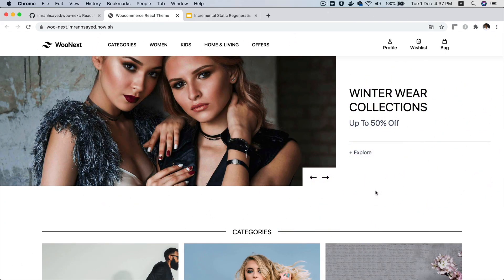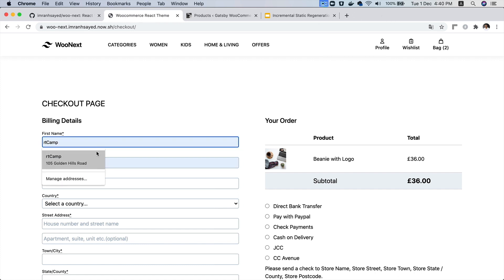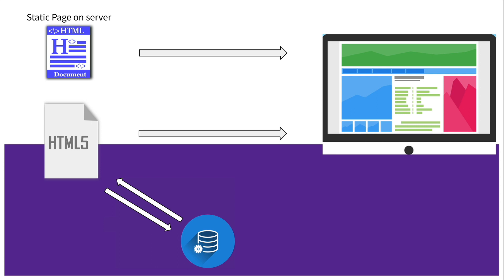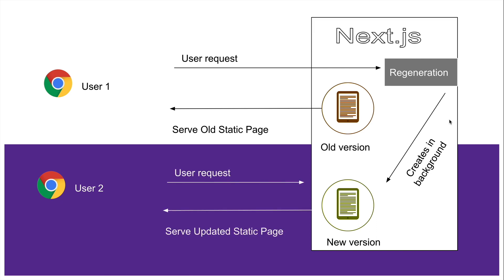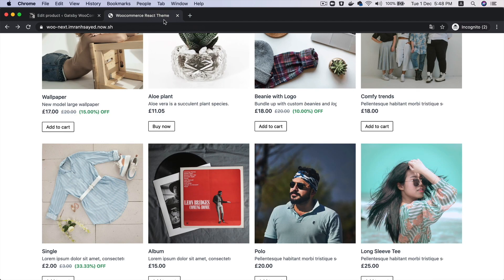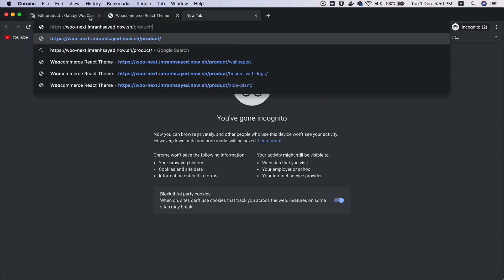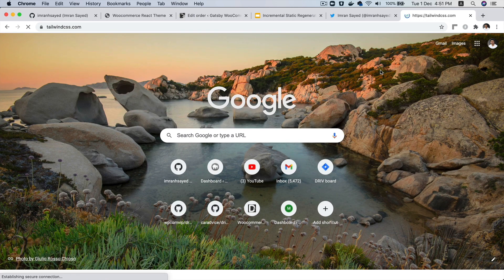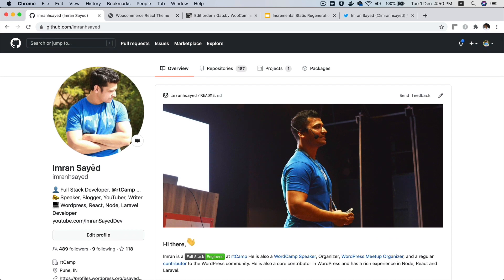React WooCommerce Theme using Next.js and GraphQL | TailwindCSS | WPGraphQL | nextjs theme example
New React WooCommerce Theme | Incremental Static (Re)Generation

Social Links